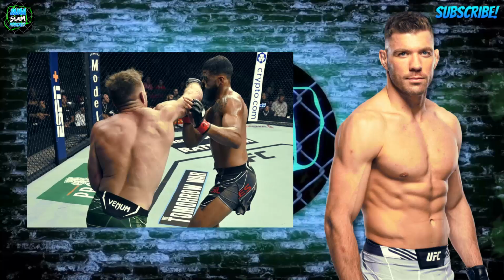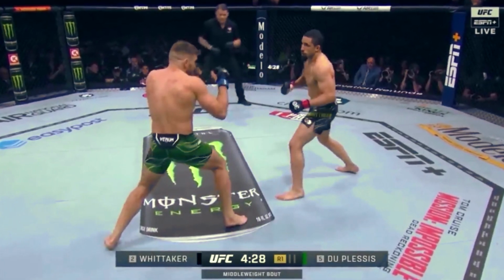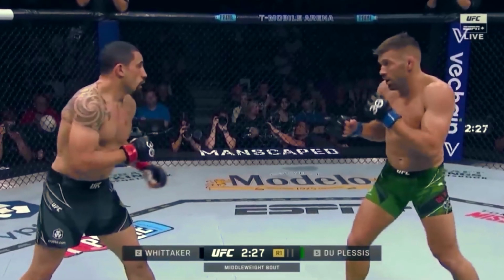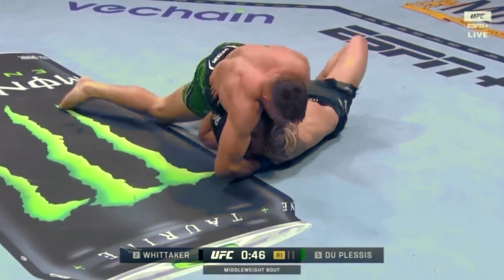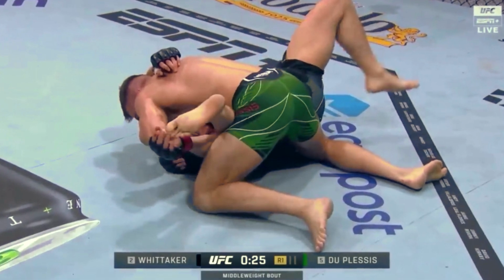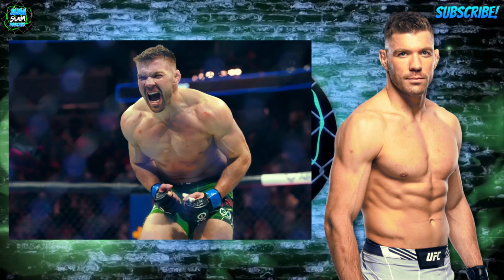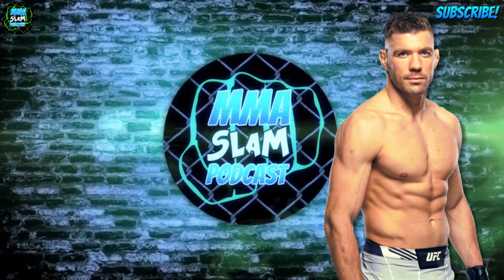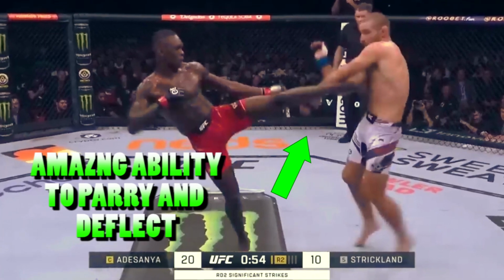Sean Strickland Vs Dricus Du Plessis Breakdown & Prediction UFC 297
MMA SLAM MERCH! (T-Shirts, Hoodies, Mugs)

Music Credits-
"Dark Dubstep" - Caramusic
"Daydream" - BnB Productions
V.I.P.N. -Criminal Hard Aggressive Trap Beat
V.I.P.N - Epic Cloud Trap Beat
DoctaToxic - Where Am I